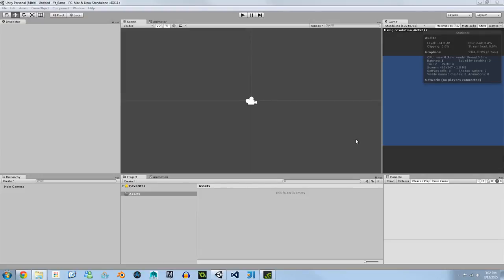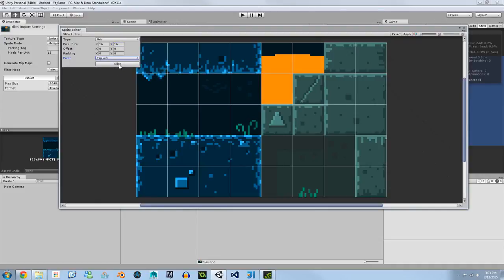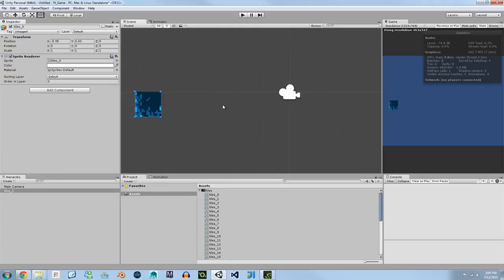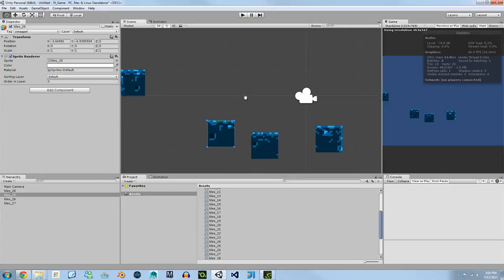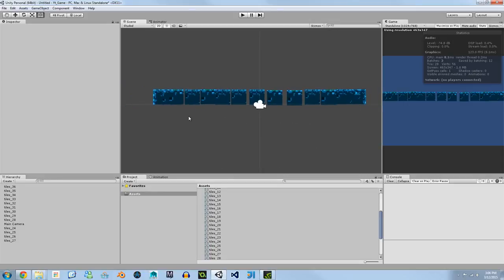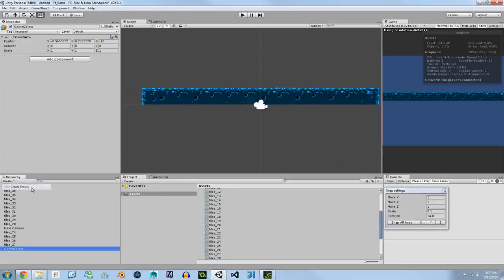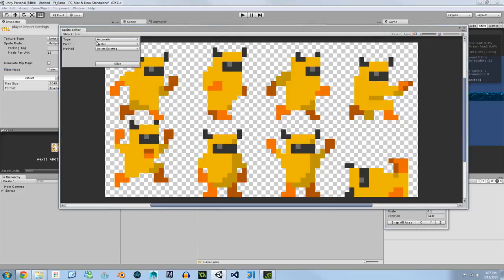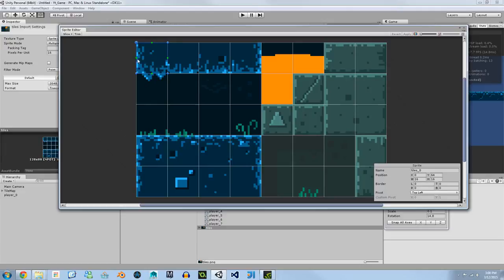Unity5: 2D Development Tutorial 1 Easier Tilemaps | JUUA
Re-upload from old channel!

My Courses
►Learn Construct 2: Creating an action platformer in HTML5!

►Learn Construct 2: Creating a top-down shooter in HTML5!

►Learn Construct 2: Creating an RPG in HTML5!

►How to Use UNITY for 2D Game Development: A Beginners Guide